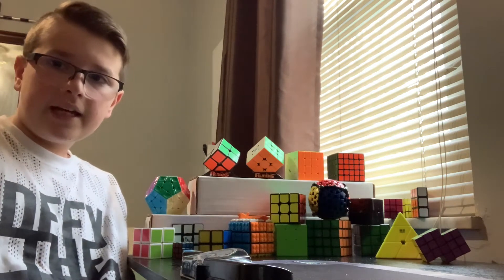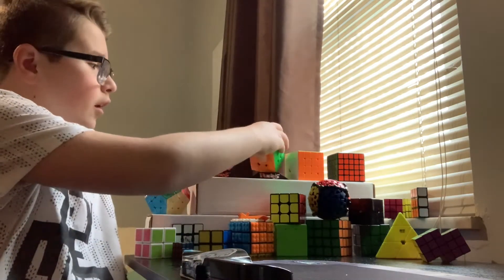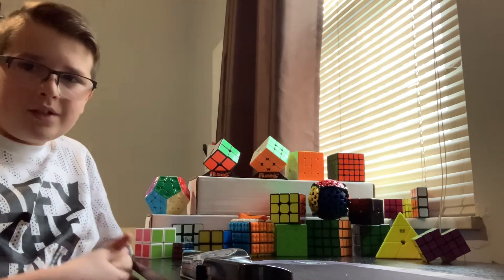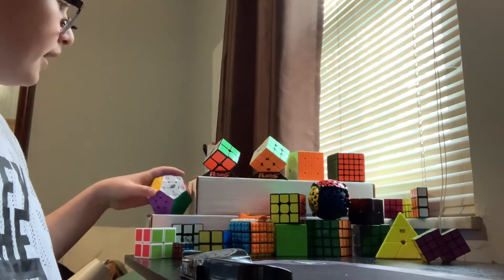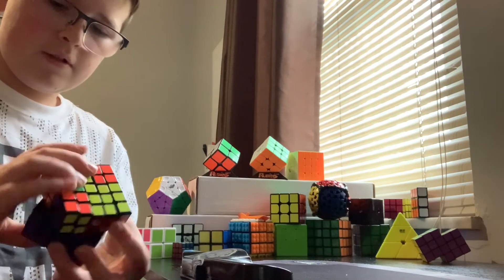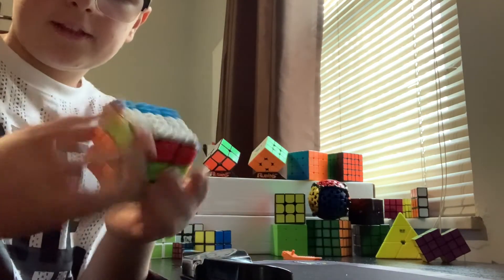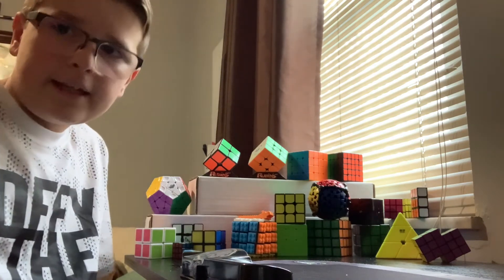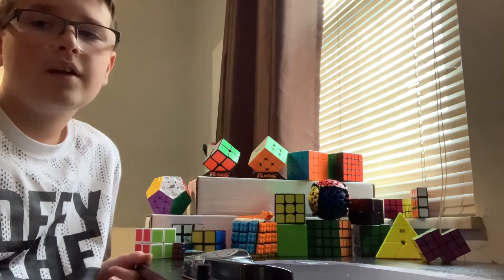Epic New Rubiks Cube Channel!!!!!!! CubingTime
Link to CubingTime

Search CubingTime on YouTube and look for the channel that has a melting 3x3